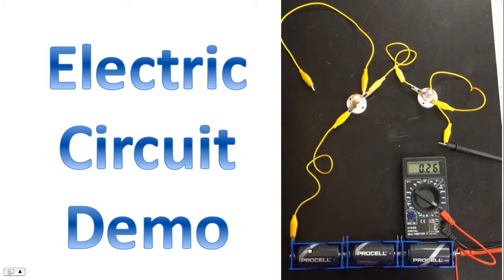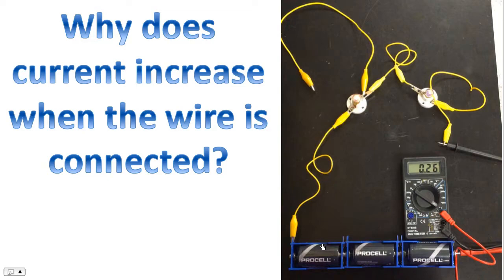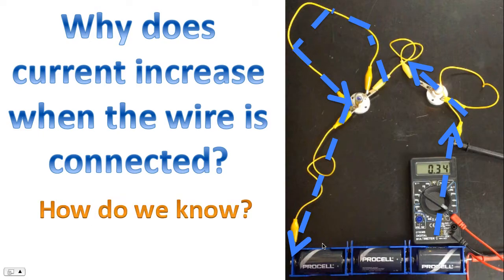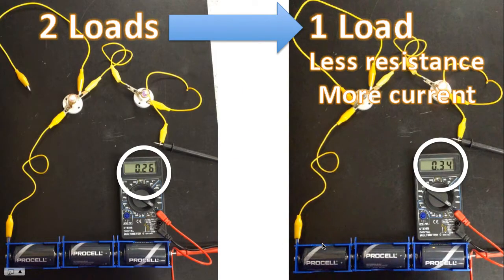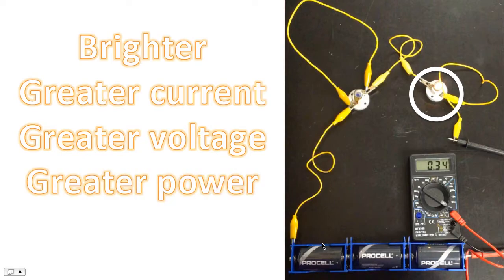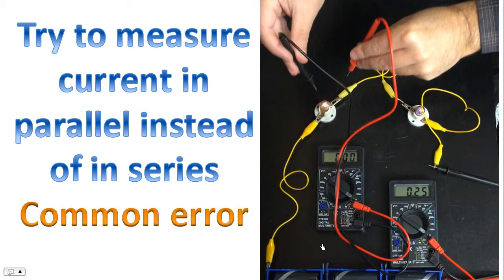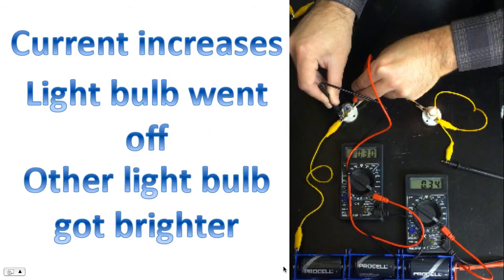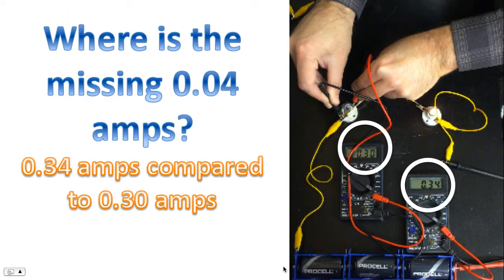Electric Circuit Demonstration of Bypassing/Shorting a Load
0:00 Introduction
0:29 Connecting a wire
1:12 Path for current
1:51 Bypass the load
3:28 Other light bulb
4:14 Replace wire with multimeter
4:32 Common error made
6:20 Multimeter almost 0 resistance

In this demonstration, I investigate an electric circuit and show how electricity always takes the path of least resistance.  In the first demonstration, the load (light bulb) is shorted by using a wire connected at the leads.  In the second demonstration, the light bulb is shorted again, this time by improperly measuring current using the leads in parallel, rather than in series.

A multimeter, when set to measure current, always has very low resistance.  In theory, it should have 0 resistance.

When a load is shorted, the other loads in a circuit end up having a greater voltage and a greater current, as shown in the demonstration.